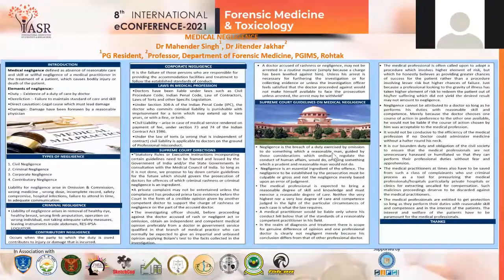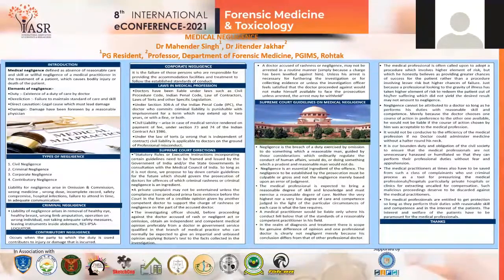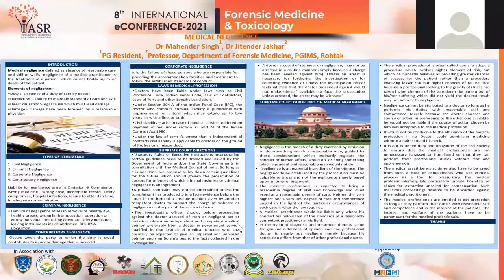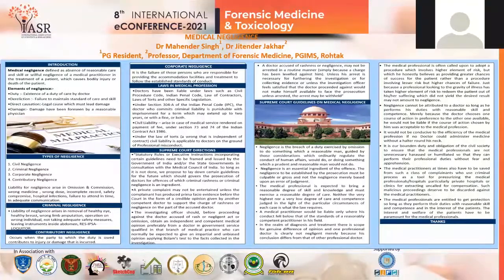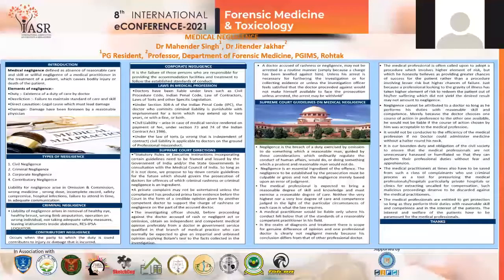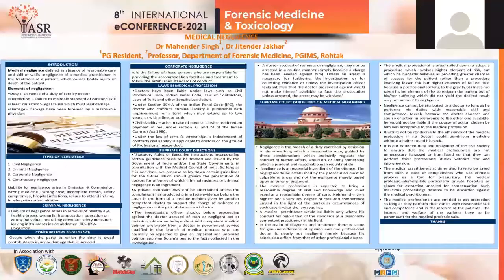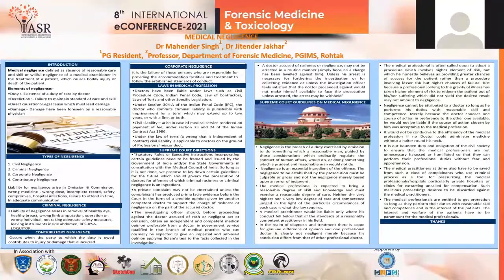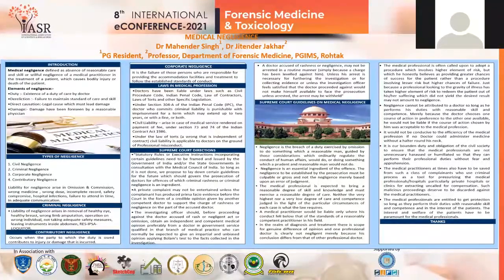Medical Negligence : ePoster11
Medical negligence is defined as failure to execute reasonable skill and due care or willful
negligence of a doctor causing any harm, injury, or death of a patient. Broadly, Negligence is
divided into two type’s a. Civil and b. Criminal. Earlier, doctors were considered next to God
but now a days this presumption of people changes to another side by Mahender Singh and Jitender Kumar Jakhar.